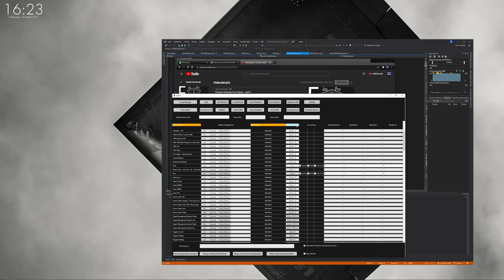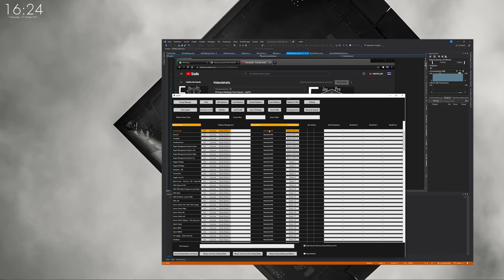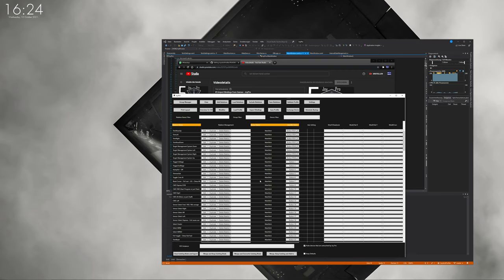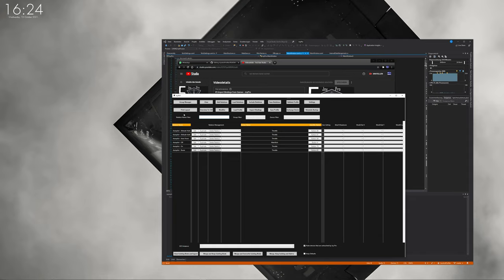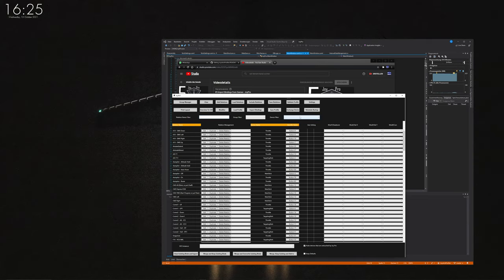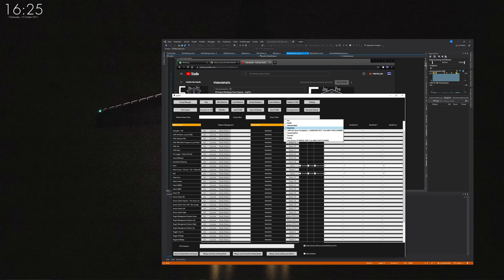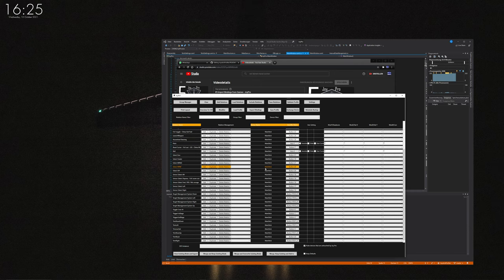#6 Managing Relations - JoyPro - DCS World - Making Controls / Keybinds easy